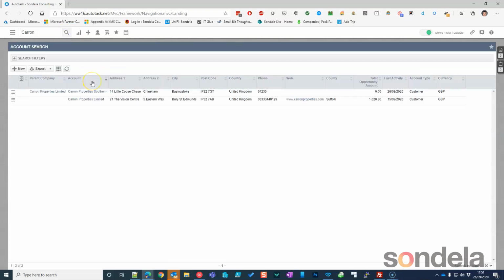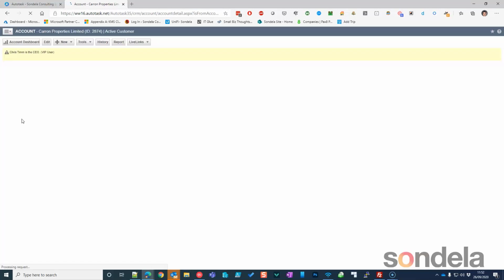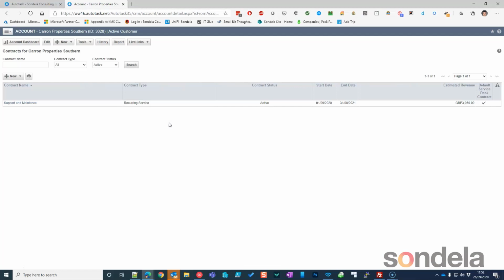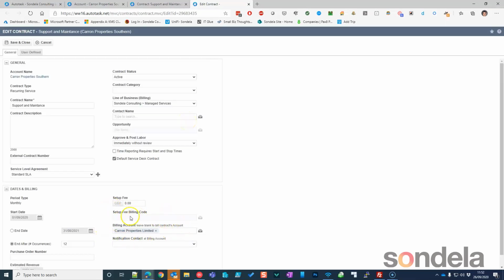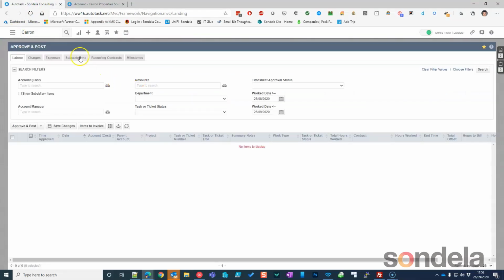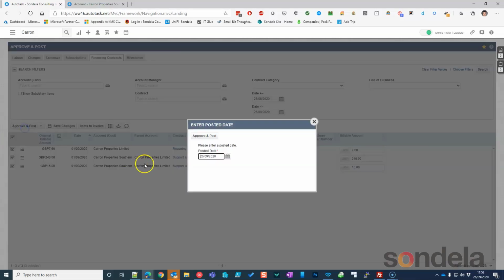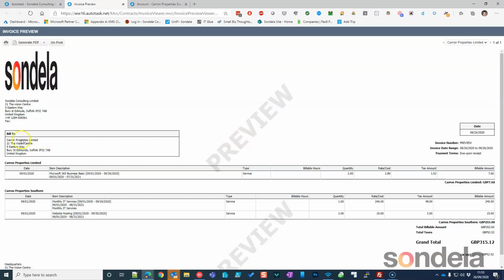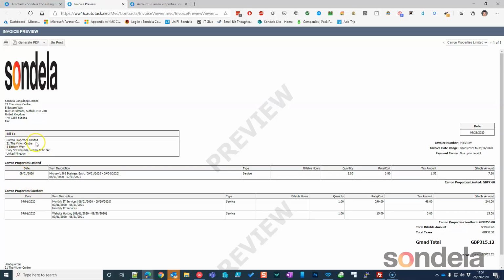Billing Subsidiary companies in Autotask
Billing Subsidiary companies using Autotask